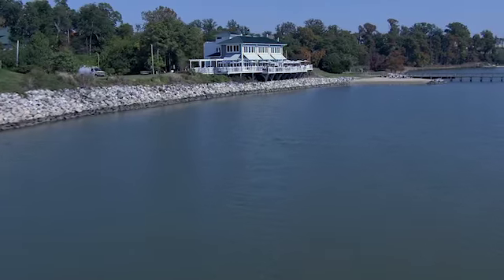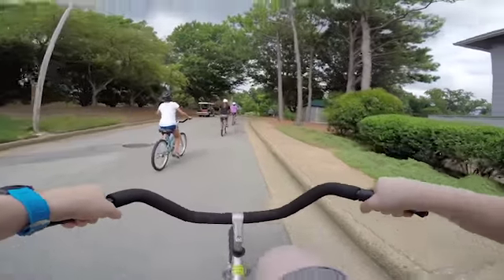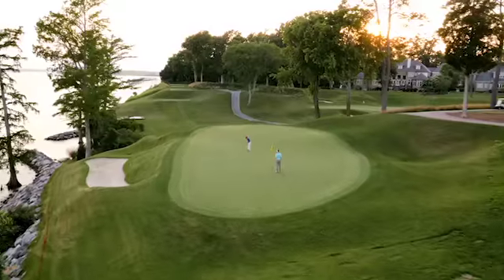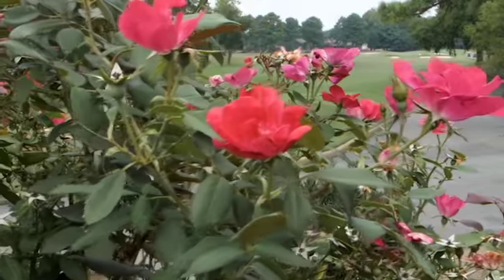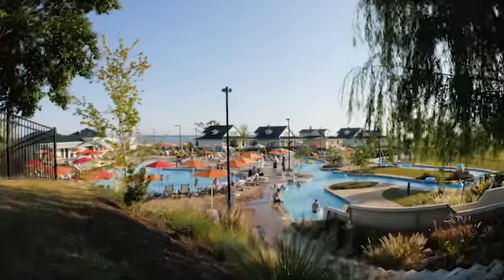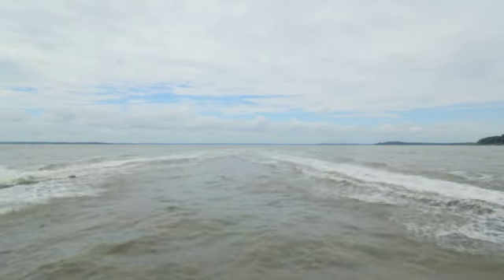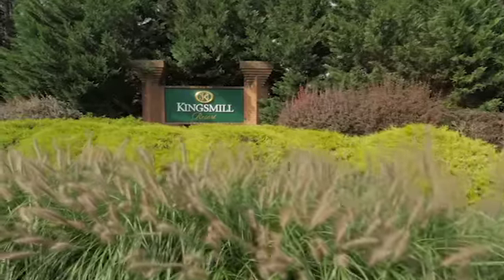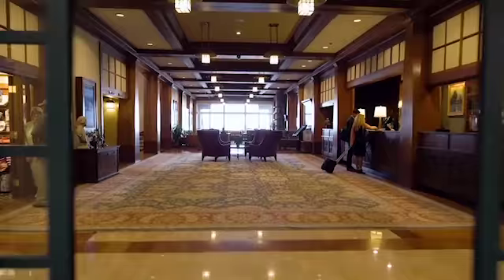Kingsmill Resort's Natural Beauty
Kingsmill Resort is about more than championship golf. Set on the stunning banks of Virginia's James River, Kingsmill Resort's natural beauty has to be seen to be believed. With 300 acres of Audubon-certified golf courses, 30 acres of lush resort grounds, even a signature "Kingsmill Tulip", integrating Kingsmill Resort with its breathtaking natural surroundings has always been an important part of the planning of this AAA Four Diamond resort.